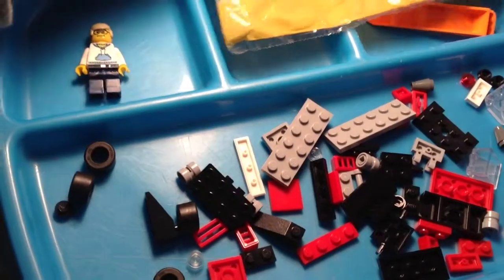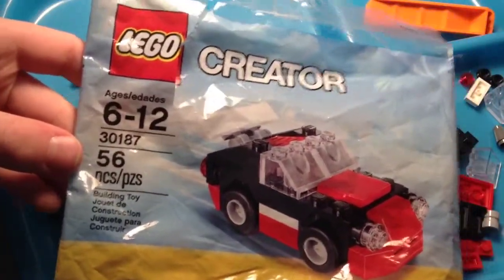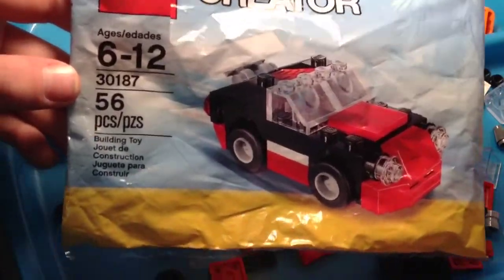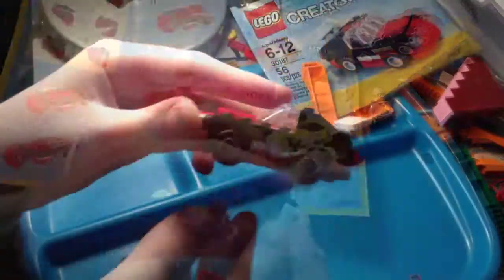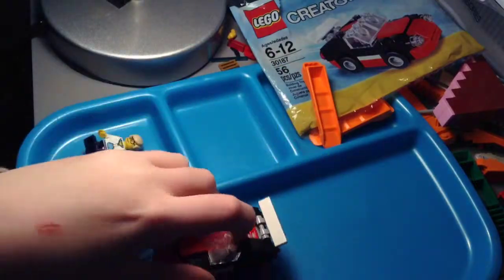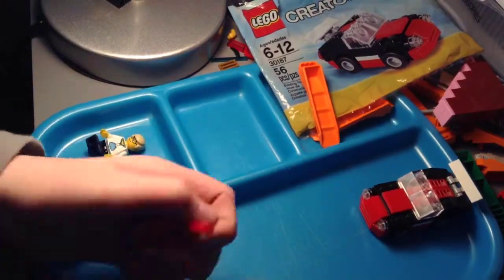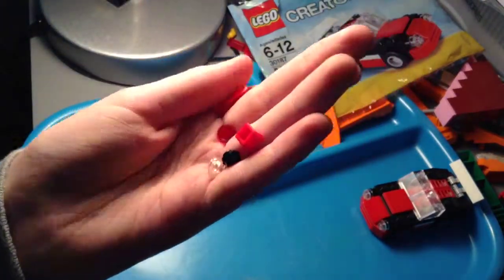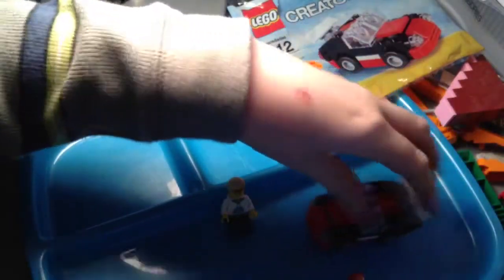Lego Creator 30187 Fast Car Build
30187 Fast Car
Ages 6-12
56 pcs
$3.29 USD